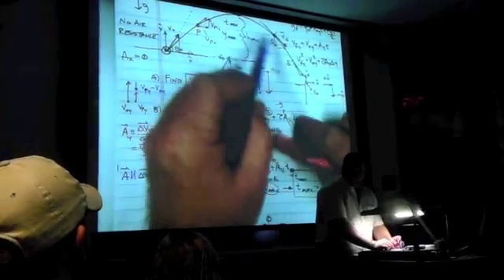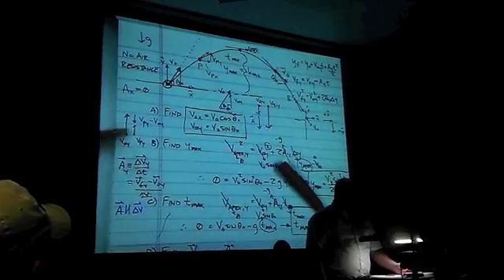1-26-12, um... yeah... huh...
College life is kinda tough